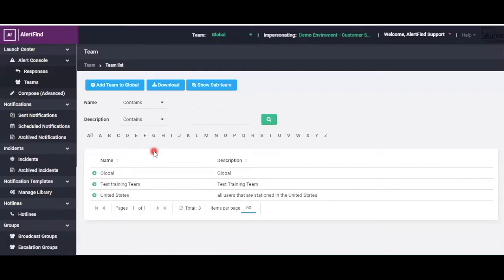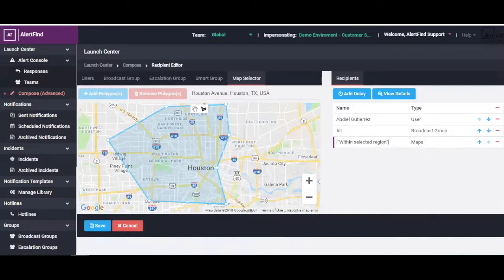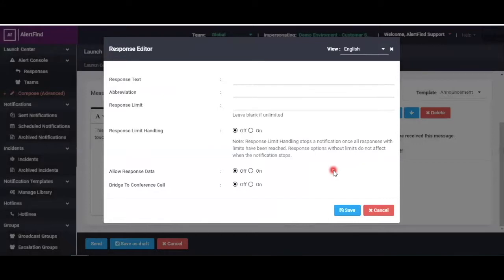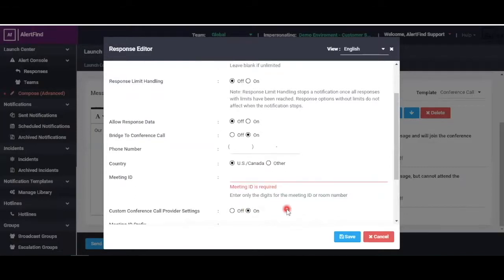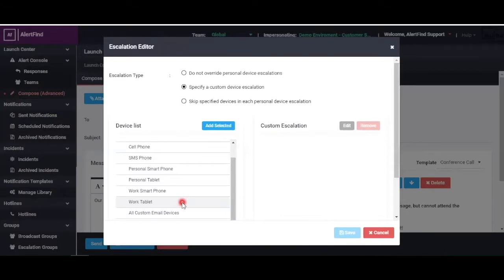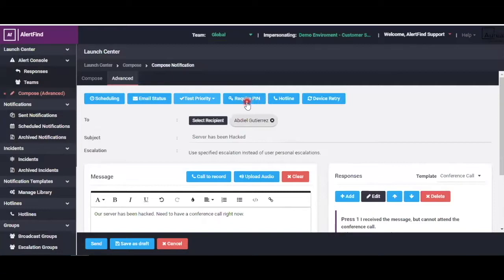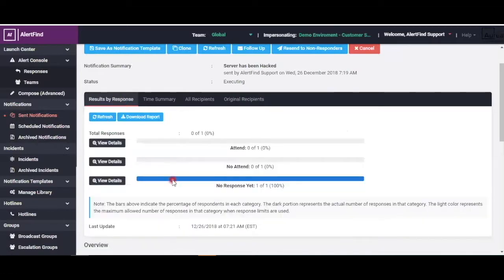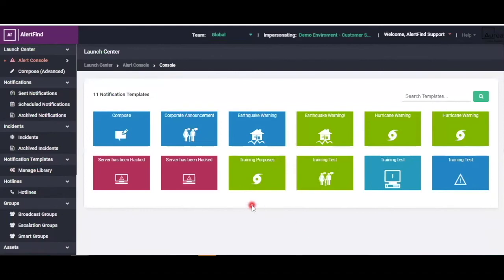Training Session #1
How To Send A Notification